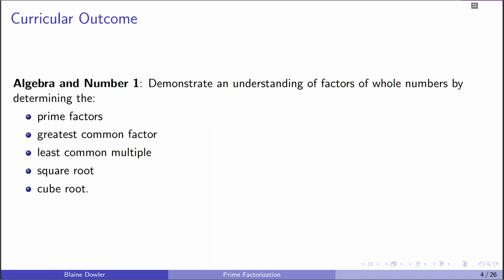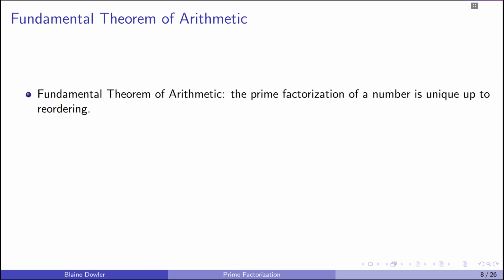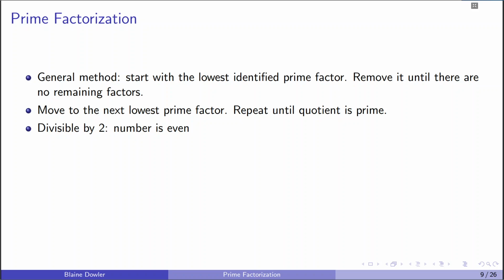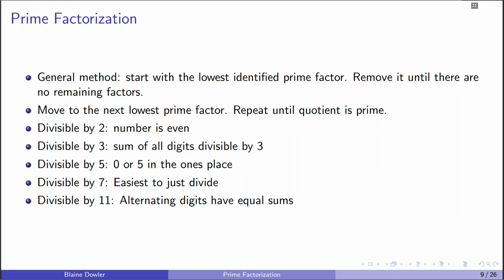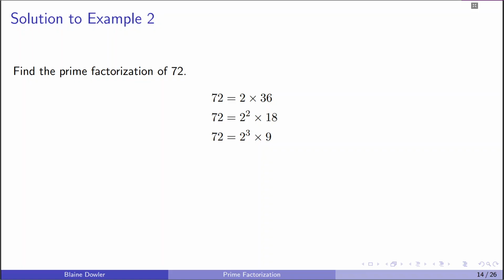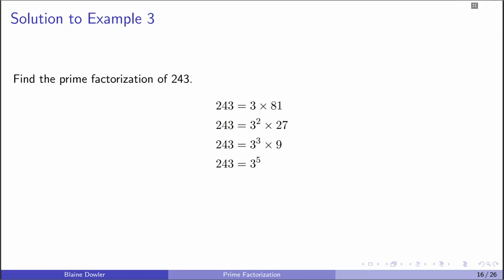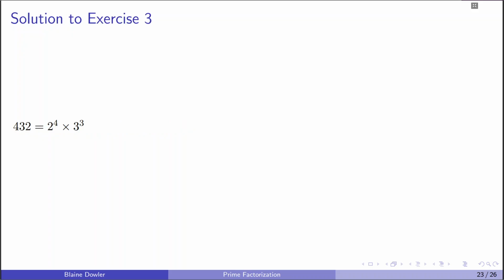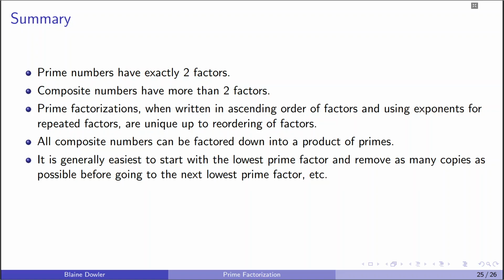Prime Factorizations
How to calculate the prime factorizations of positive integers.